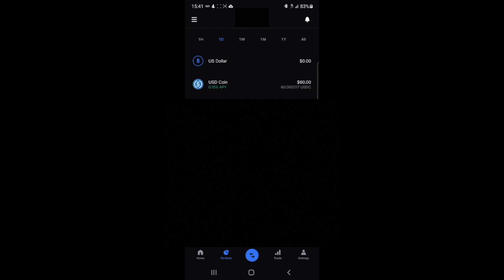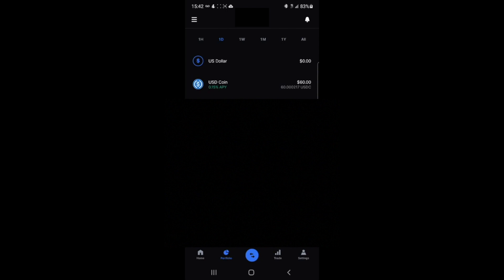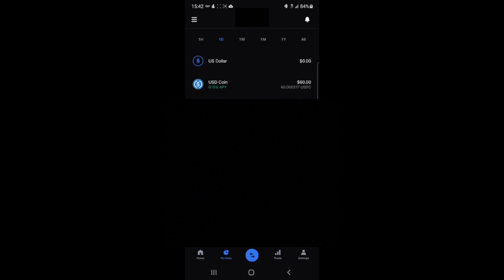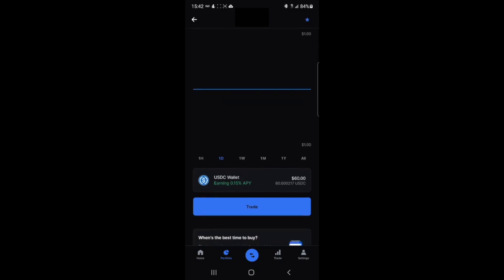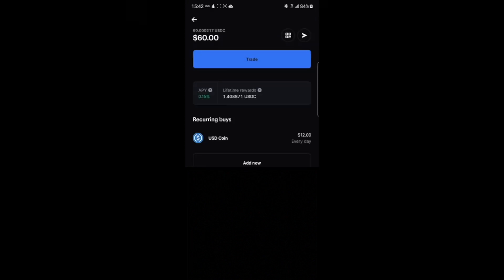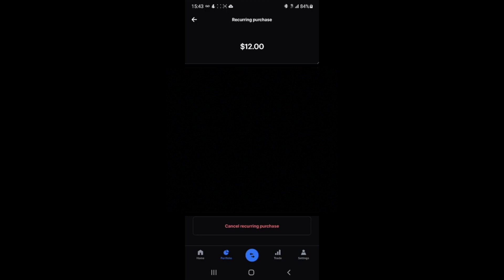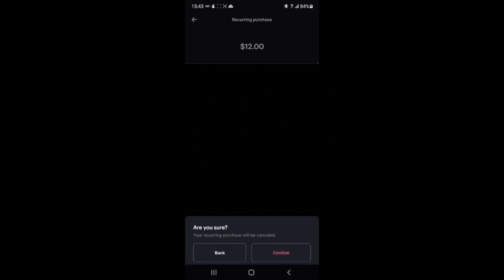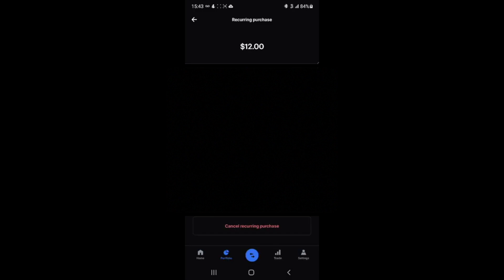Coinbase for Android | Cancel Recurring Purchase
I have made another video in the past explaining how to do this but hopefully this new attempt makes it more clear. Thanks!